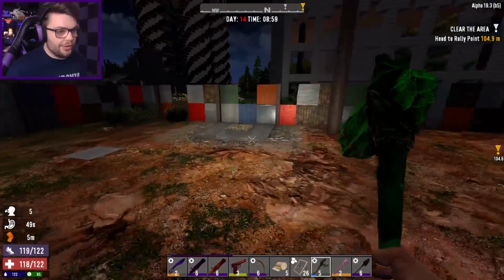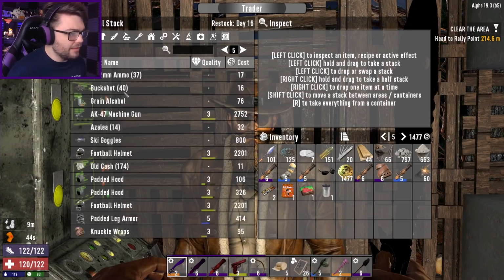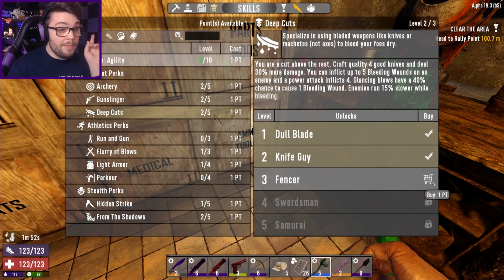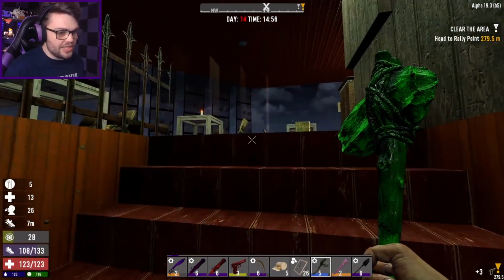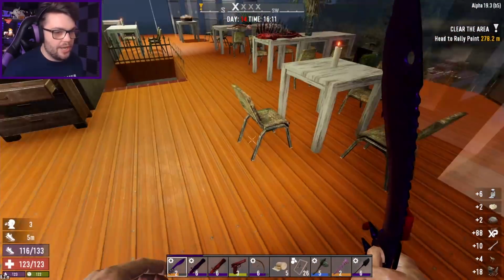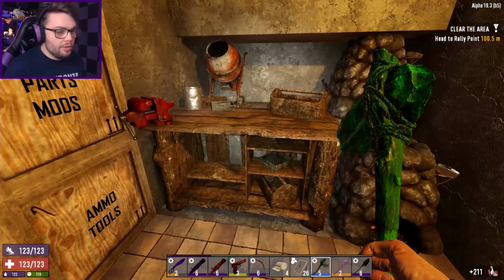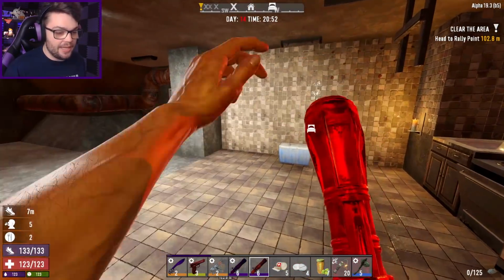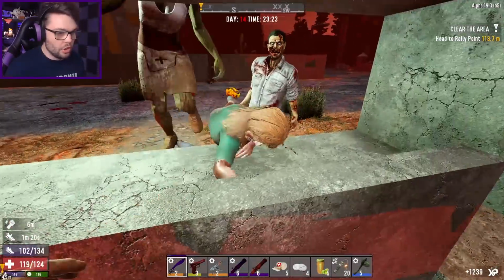ZOMBIE HORDE INCOMING! - Day 14 | 7 Days to Die: Eclipse (Night All The Time) [Alpha 19 2020]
THE BLOOD MOON HORDE! This time I am prepared... well, a little bit anyway. I have my machete and a thrown together base, but by my standards that's a lot of prep!

🌟 ECLIPSE MOD FILES! 🌟 : Coming Soon
HUGE thankyou to KHAINE for making this work he is amazing! 💜

Letters and packages can be sent to:
Australia.

🌙 7 Days to Die: Eclipse 🌙

🌙 NIGHT TIME ALL THE TIME 🌙
❗ FERALS, SPIDERS and DIRE WOLVES ❗
🗡️ KNIVES, BOWS and PISTOLS 🗡️

World seed: Nitrogen Random Gen

The world of 7 Days to Die has always had a constant. The zombies are docile during the day, and fast, dangerous, and scary at night. Going raiding in the day and cowering at night is part and parcel of the game!

So what happens if we change it up and flip the game on its head.

The sun never rises on this world. The zombies are constantly harder, scarier and much more dangerous. Dire wolves, feral zombies and even special infected are the norm.

There is no good time to raid, everything is a gamble. Specialising in knives, pistols and bows will only make this harder.

There's only one way out... death. But I want to see how long I can put that off before I join the horde of the undead.

7 Days to Die is an open-world game that is a unique combination of first person shooter, survival horror, tower defense, and role-playing games. Play the definitive zombie survival sandbox RPG that came first. Navezgane awaits!